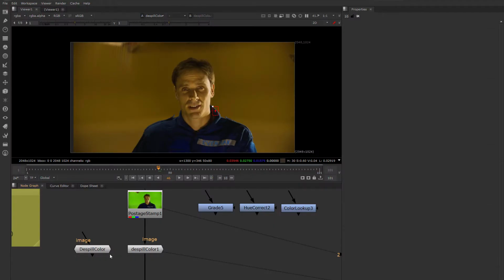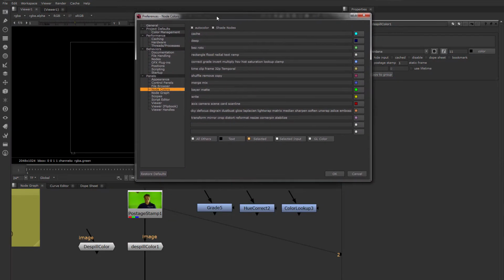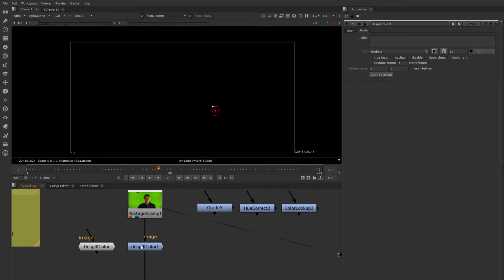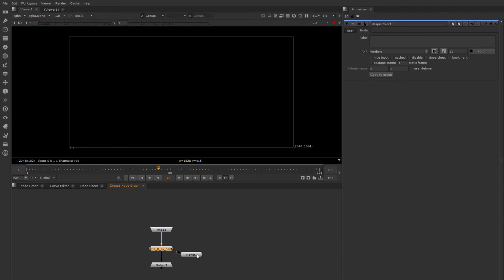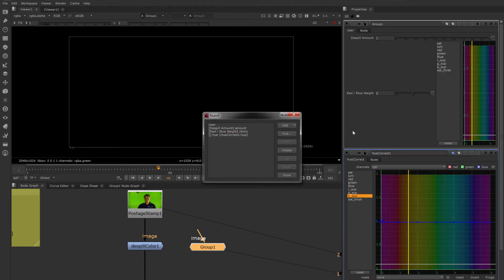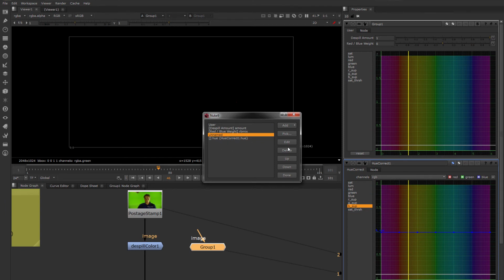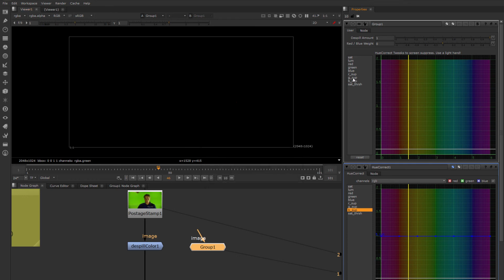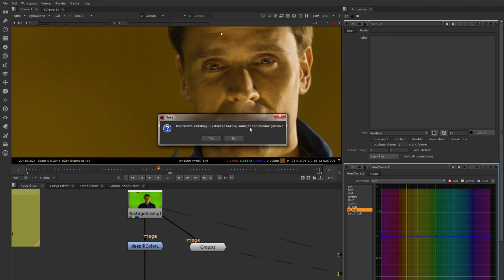NK201 2-2 Building Gizmos in Nuke Part 2/4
In this video we continue our building our example despill  Gizmo.